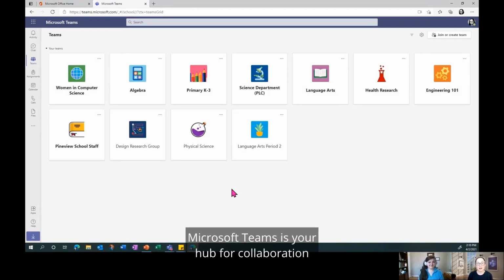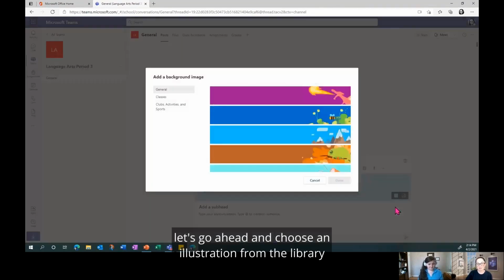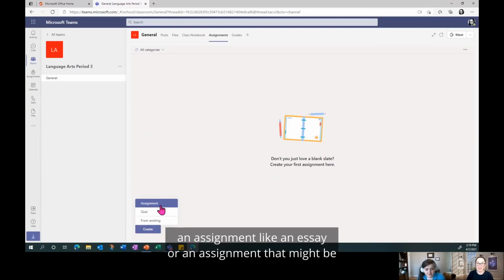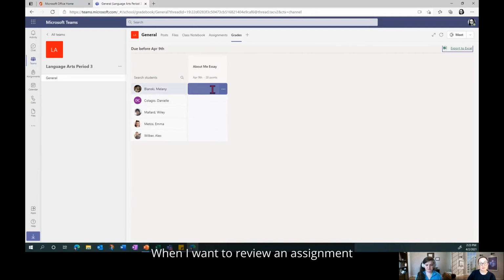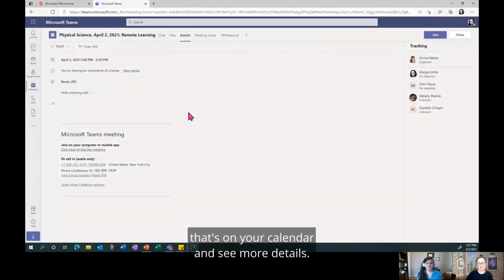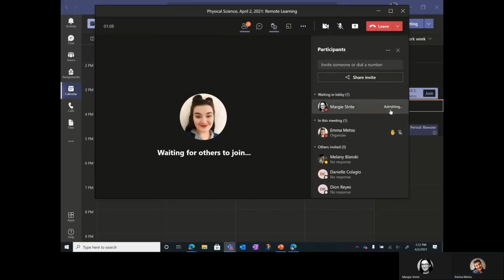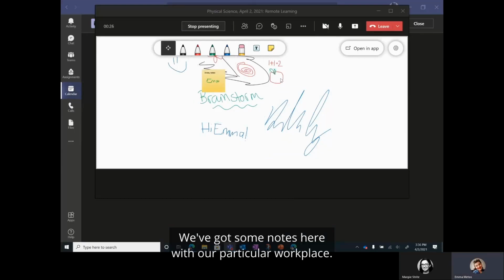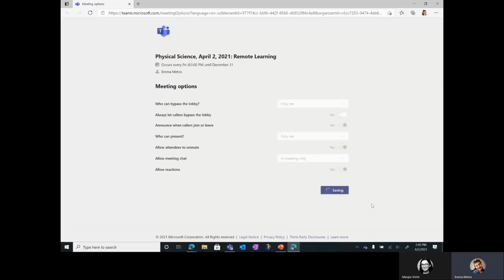Bett Academy | Become a Microsoft Teams Conference and Classroom Pro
Have you ever wanted to know how to improve active participation through Microsoft Teams Video Conferencing?

Join us, Microsoft and expert educators Margie Strite and Emma Metos in this CPD accredited Bett Academy, as we explore the Digital Classroom in Microsoft Teams as well as learning more about tools available to gain proficiency in supporting and engaging students during remote instruction and hybrid learning.